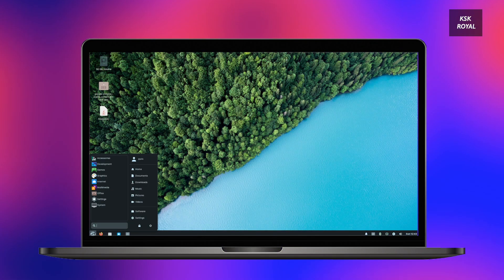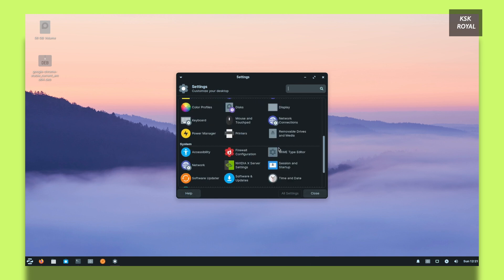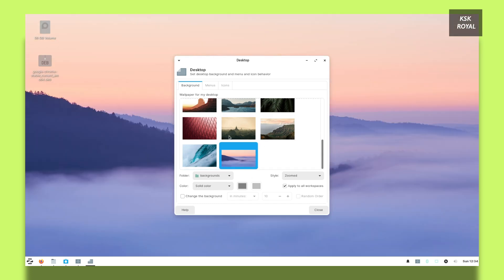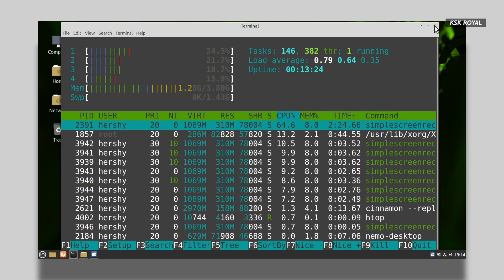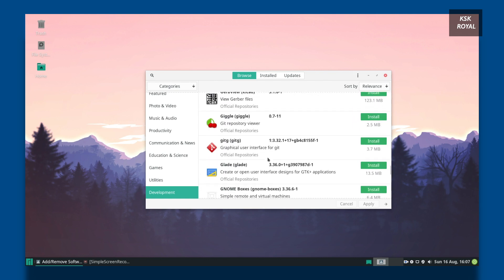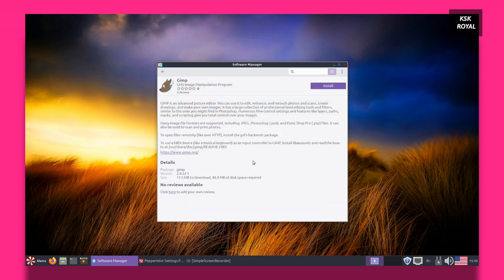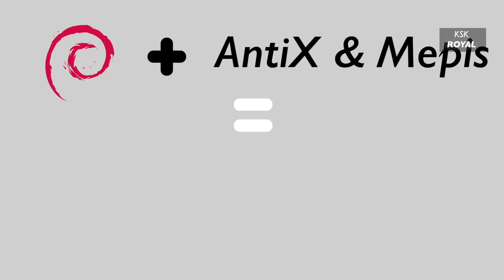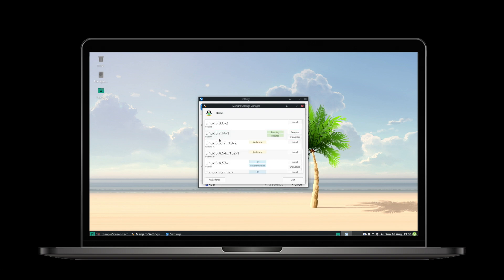Top 5 Best INCREDIBLE LIGHT WEIGHT Linux Distros 2020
Top 5 Best INCREDIBLE Linux Distros For Your Pc Or Laptop, You should Know.  Are you looking for best desktop linux Distro for your Old pc or laptop ? Then, this video will help you to choose the best incredible & fastest Light Weight desktop linux distro which make your older PC or laptop back to life.

Make sure you watch the video till to the end & find out the top 5 list of best INCREDIBLE Light Weight linux distros for everyone & choose the best desktop linux distro for your pc or laptop.

5 Best INCREDIBLE Light Weight Linux Distros 2020

Download Links For Best
    Linux Distros

YouTube Free Music - Princess